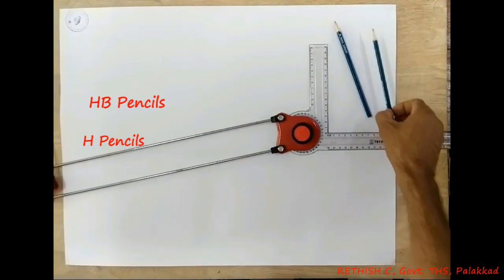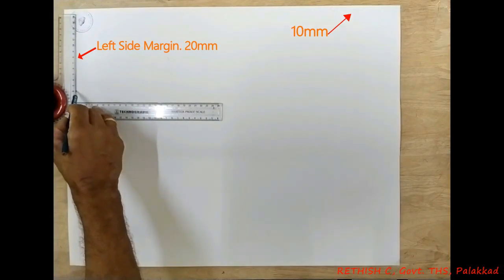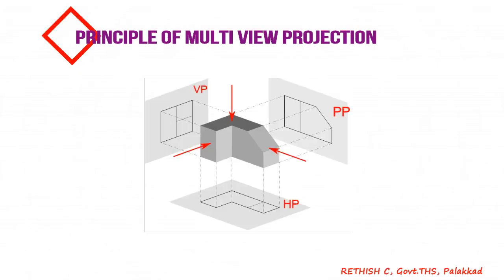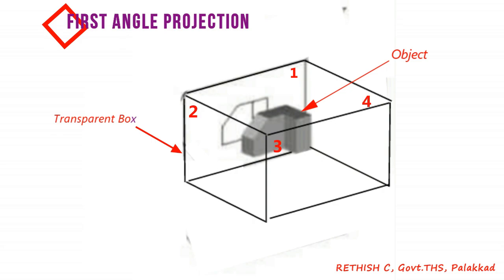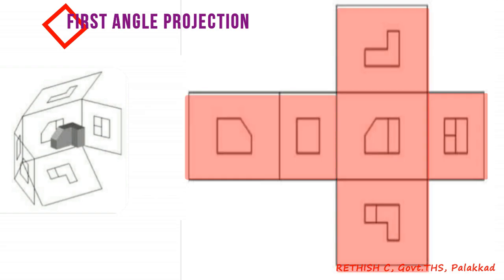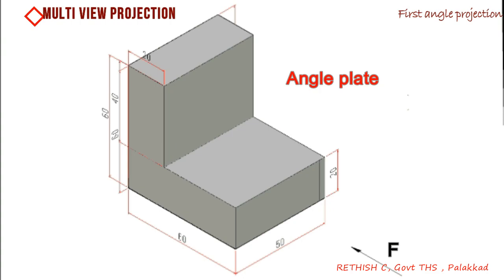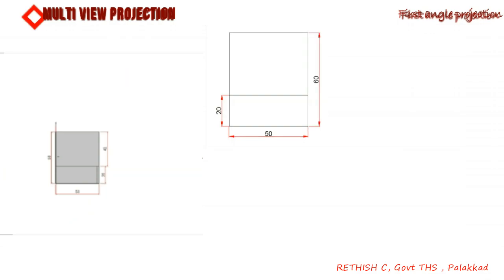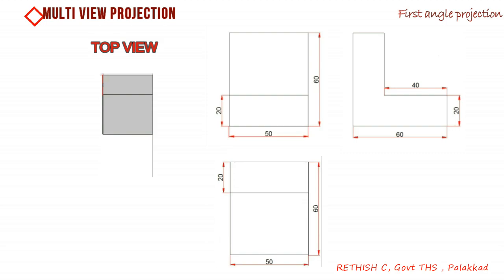Engineering Drawing III, part 2, Multi View Projection in first Angle Projection method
This video shows how to draw the multi view projections in first angle projection method.